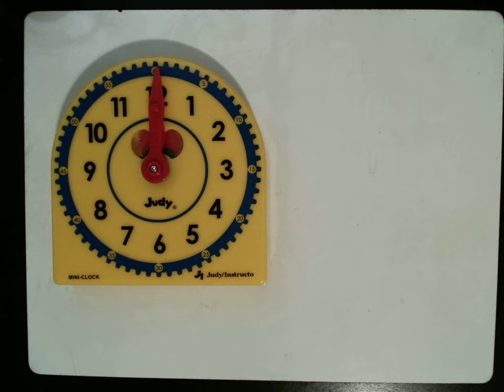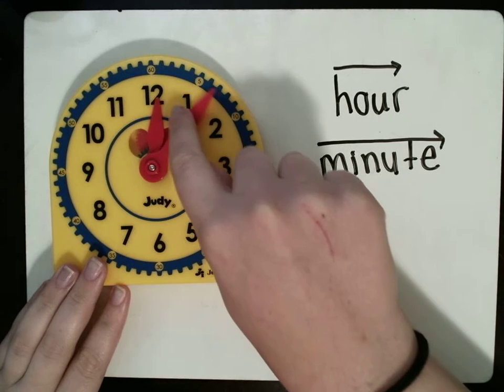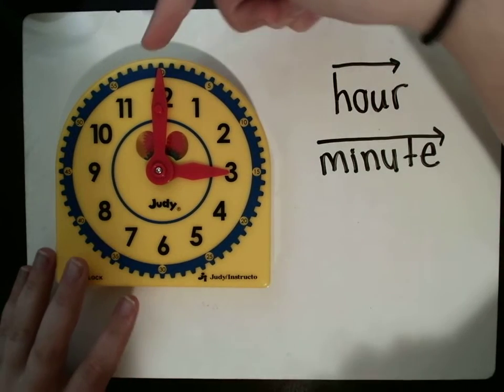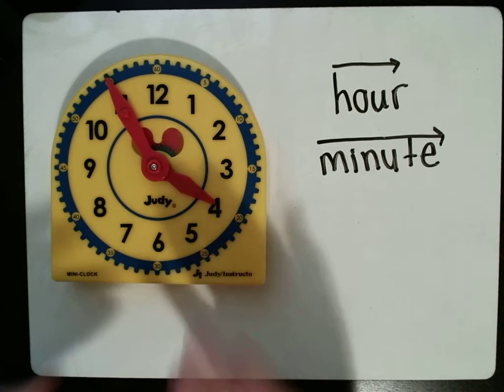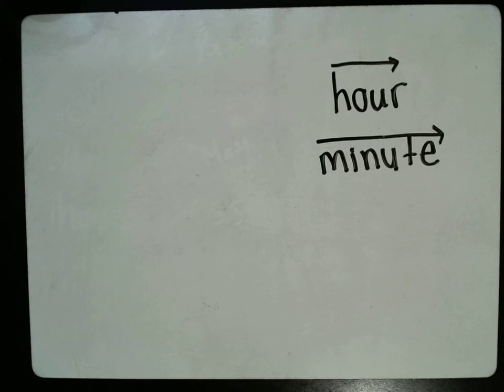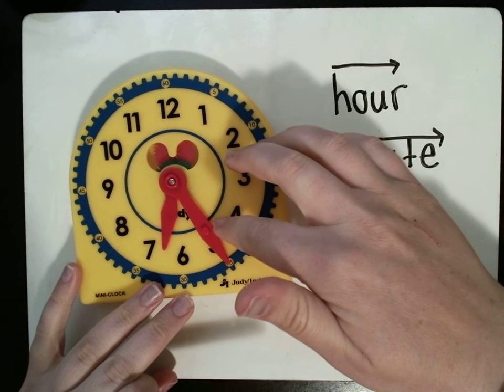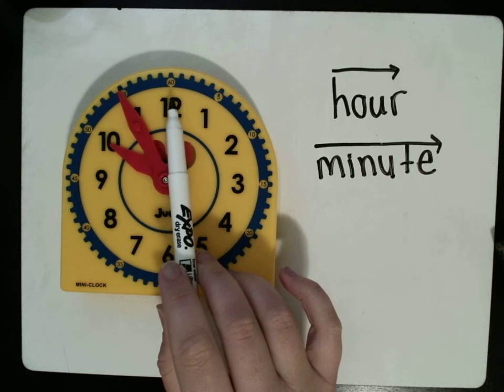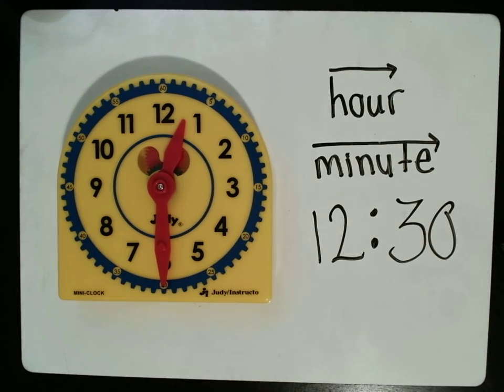Analog Clock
Students will learn how to tell time using an analog clock